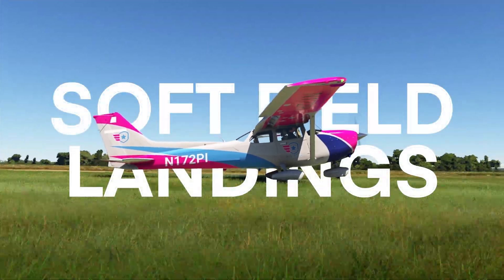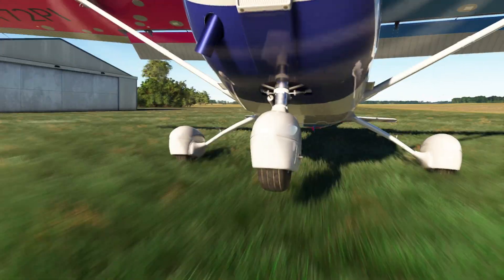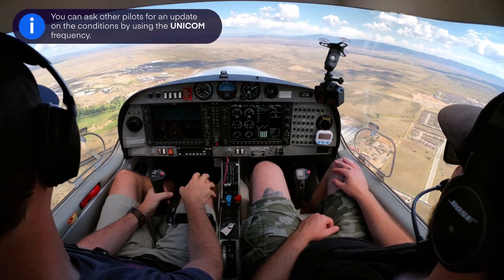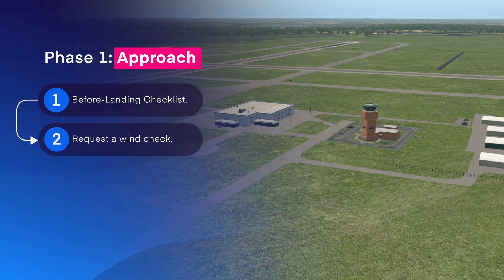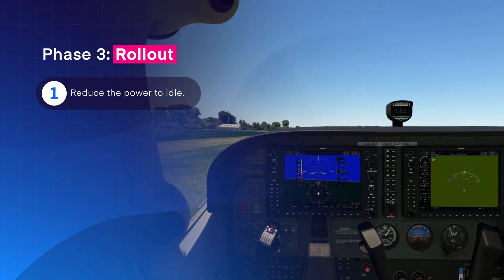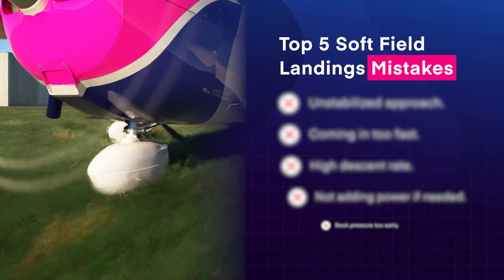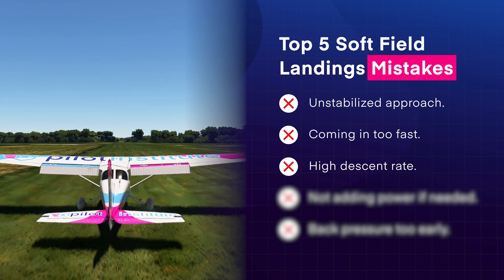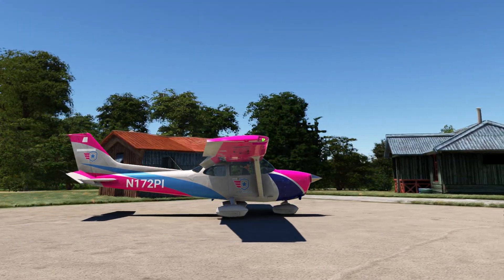How To Nail Soft Field Landings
Here's a step-by-step guide on how to nail those tricky soft field landings (and avoid the dreaded front flip)!

Chapters:
00:00 - Intro
00:19 - What Is a Soft Field Landing?
00:51 - The Trick to Soft Field Landings
01:08 - How to Check the Field Condition
01:35 - How to Perform a Soft Field Landing
01:47 - Soft Field Approach
02:07 - Soft Field Roundout and Touchdown
02:33 - Soft Field Rollout
03:06 - Top 5 Soft Field Landing Mistakes